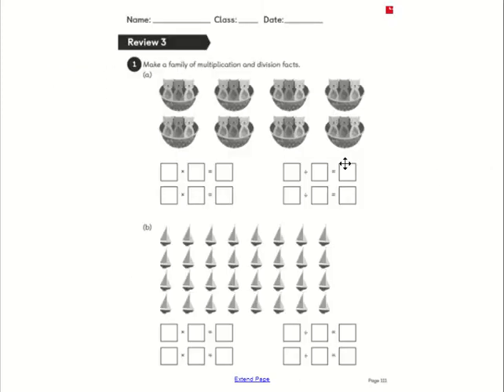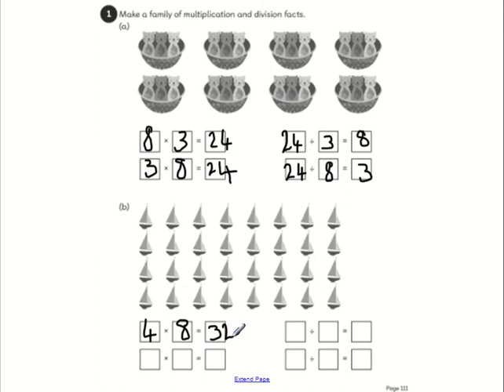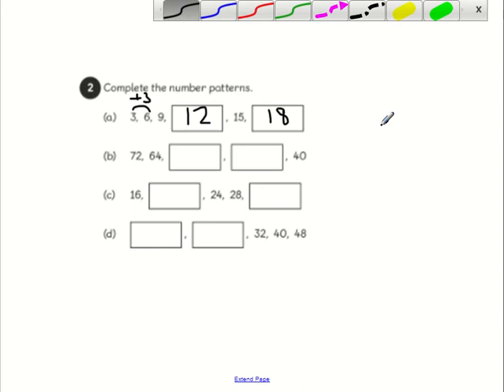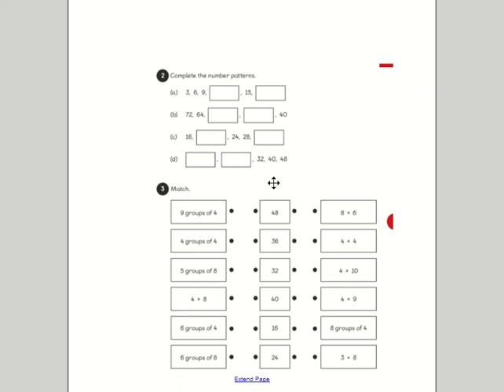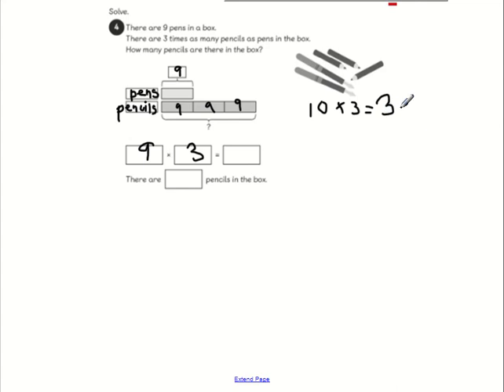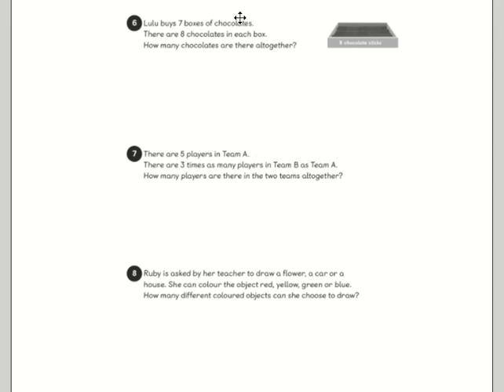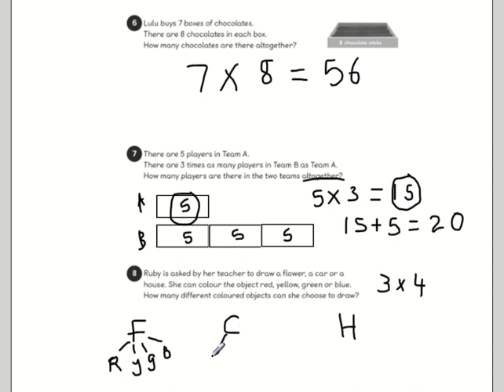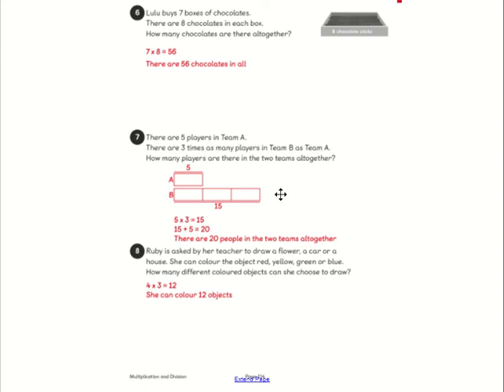Year 3 Maths - Monday - Review Lesson